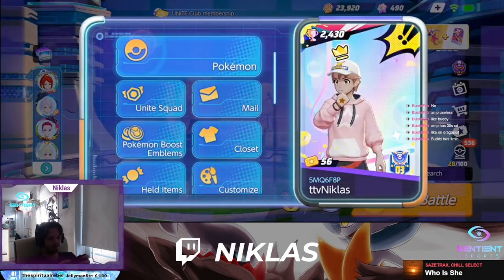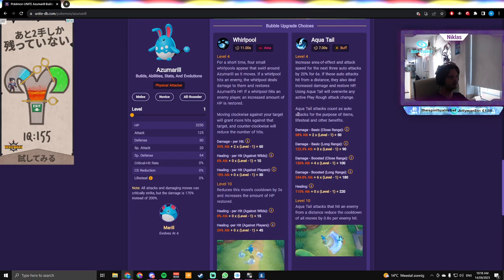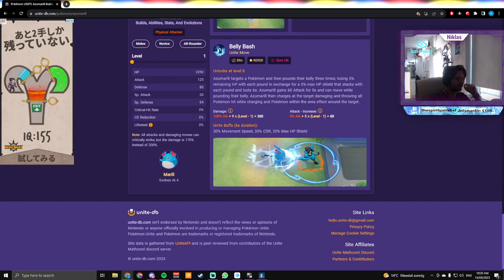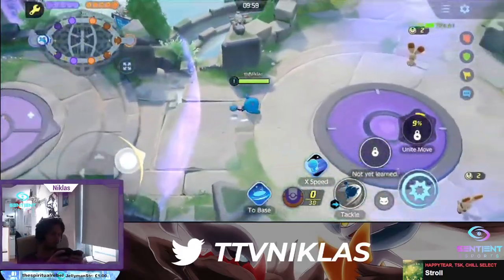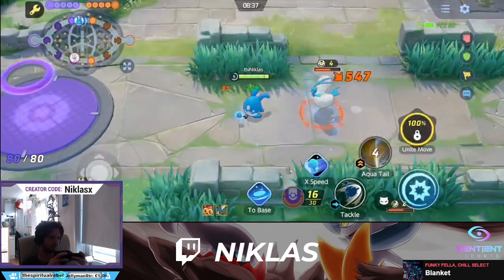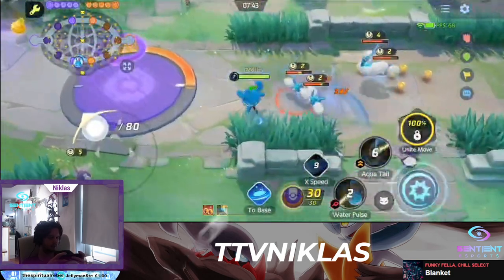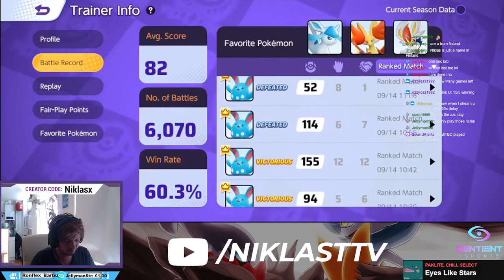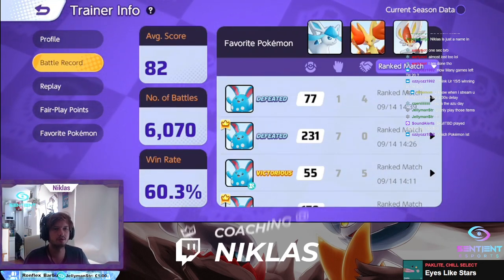Azumarill Pokemon Unite Guide | Day 21 of learning every Pokemon!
Welcome to the 21st episode of a series where I will learn, and guide you through the basics, tips and tricks and advanced knowledge of every pokemon/character's abilities and mechanics in pokemon unite. All of this is streamed daily on twitch!

I hope you learned something about how to use play rough, water pulse, aqua tail and whirlpool Azumarill in Pokemon unite!

stuff

Inteleon, Leafeon Umbreon Chandelure Lapras Goodra Zacian Comfey Dragapult Urshifu Sableye Zoroark